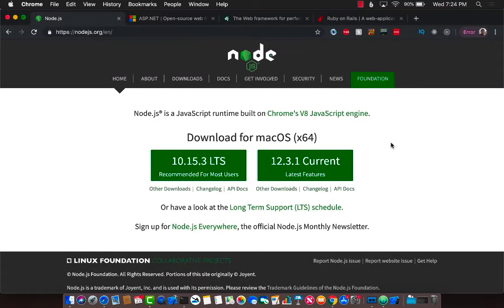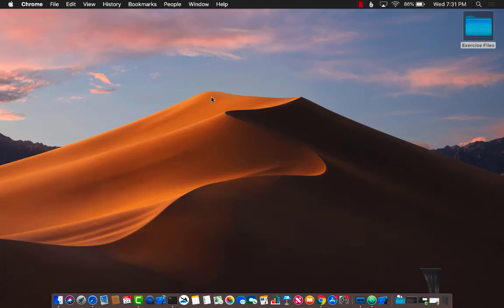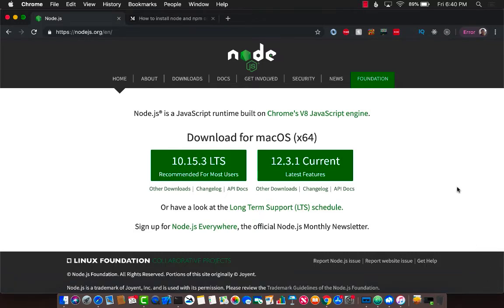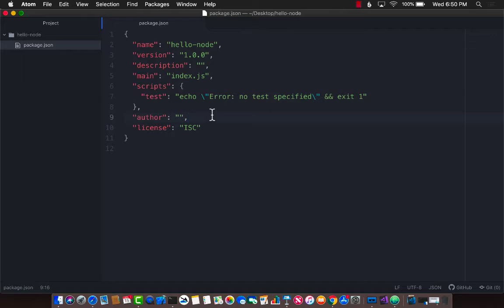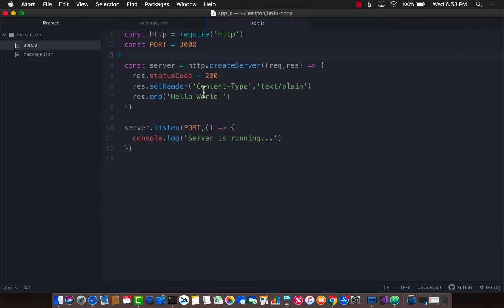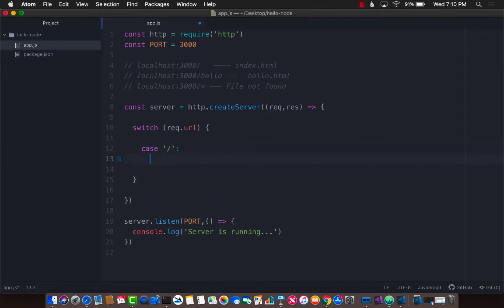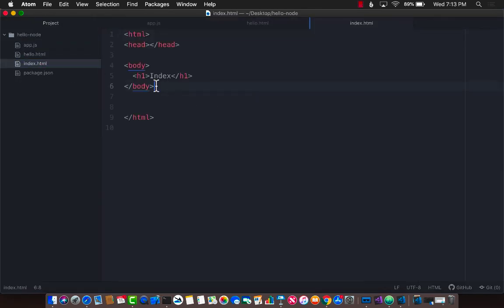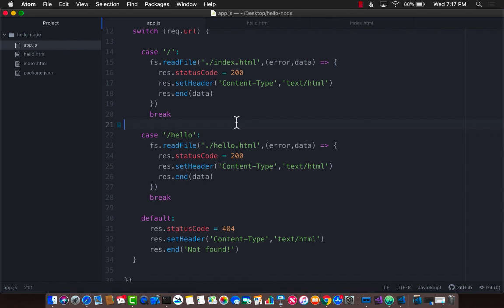Getting Started with NodeJS Development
In this video, Mohammad Azam will introduce NodeJS JavaScript runtime. NodeJS allows JavaScript to run on the server. Using NodeJS you can create server side pages, Web APIs and much much more.